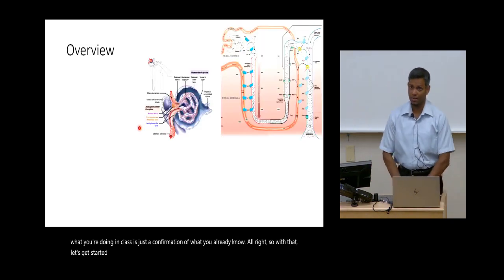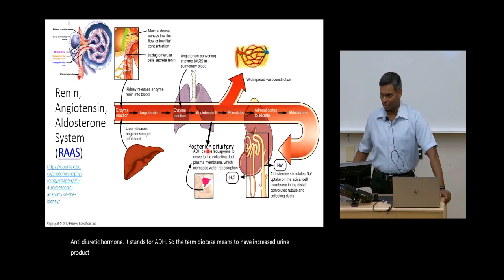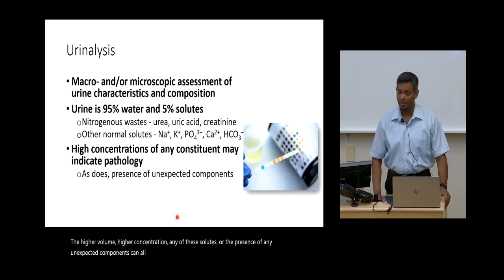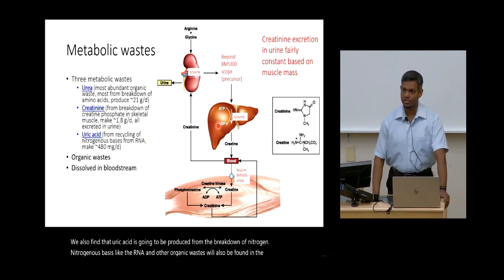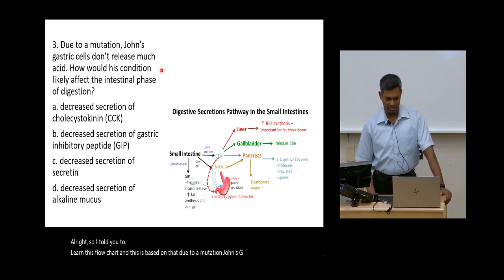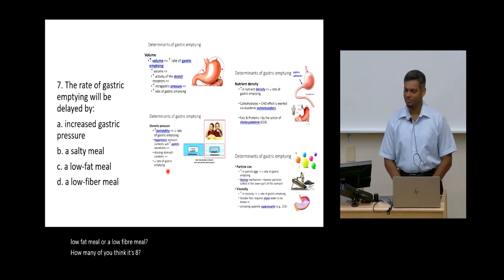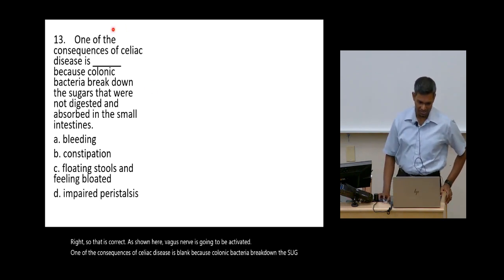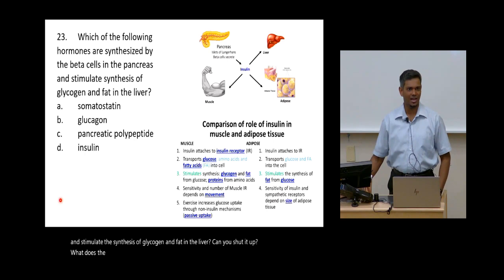SP24 Lecture #52: Urinary System Part #3